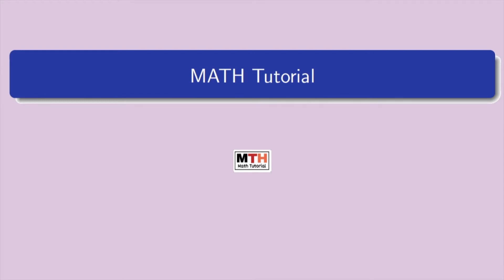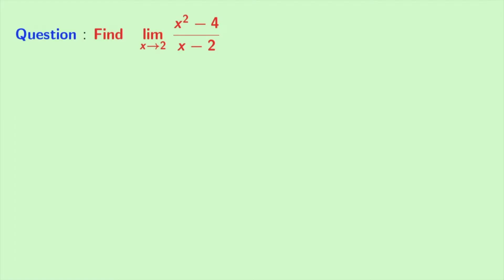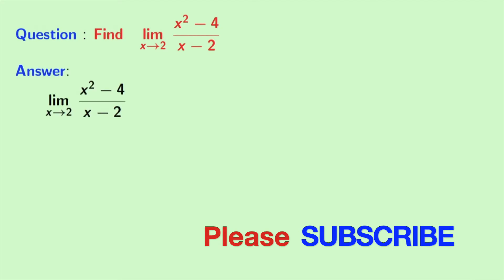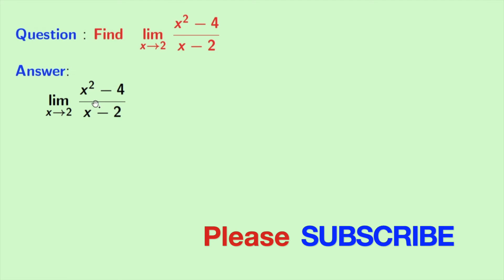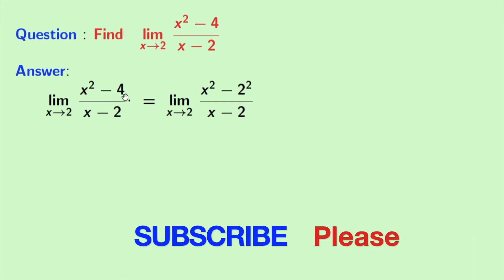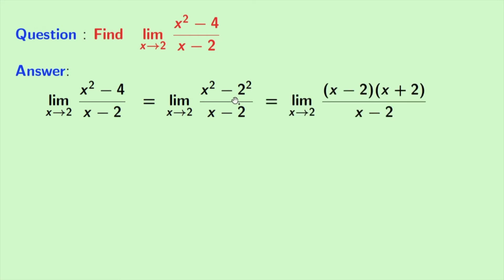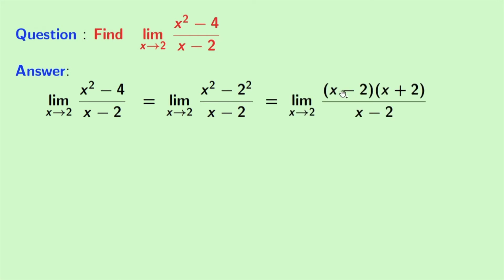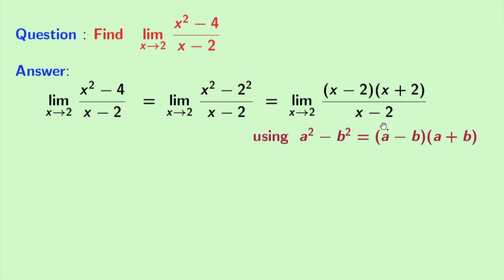Limit of a rational function EXPLAINED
In this video, we will find the limit of the function \frac{x^2-4}{x-2} when x tends to 2.

We post videos daily on youtube